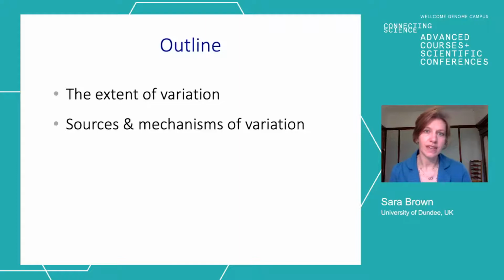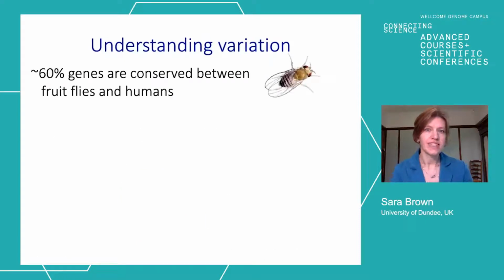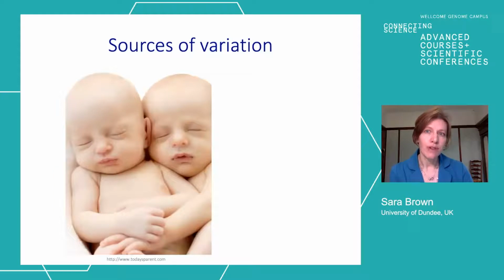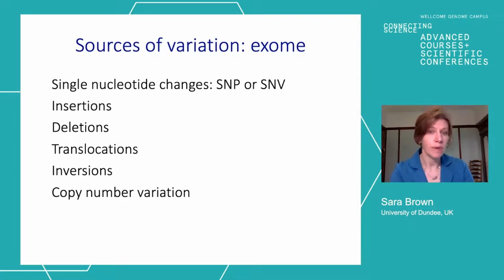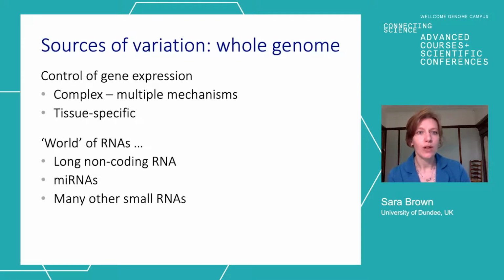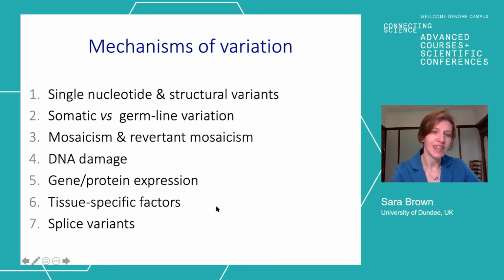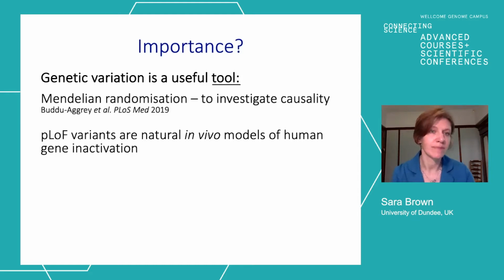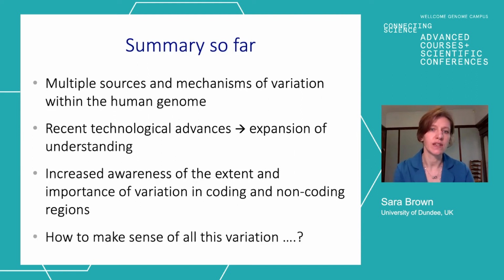Variation in the human genome, part I, Sara J. Brown.